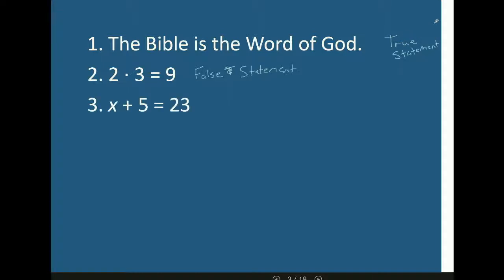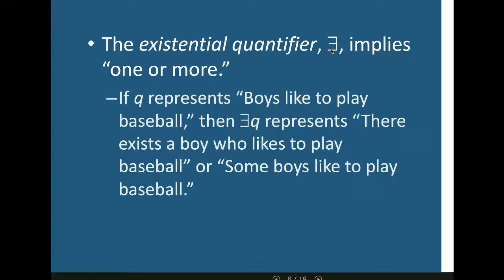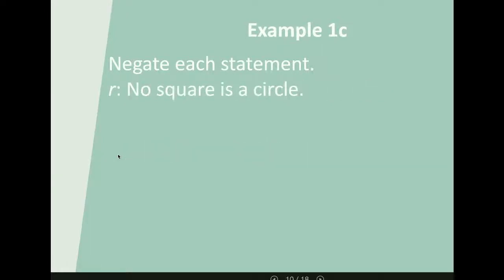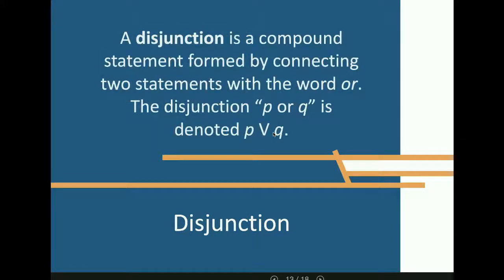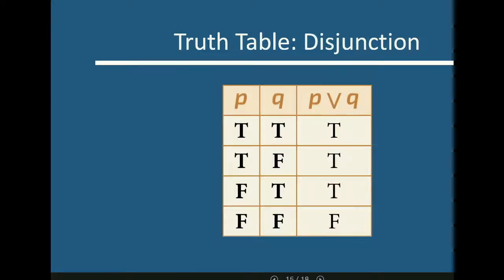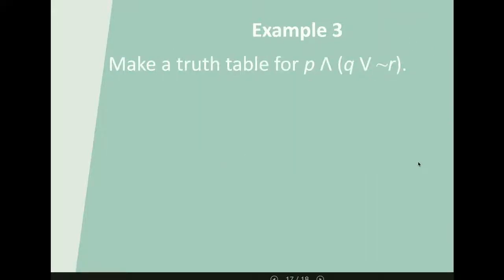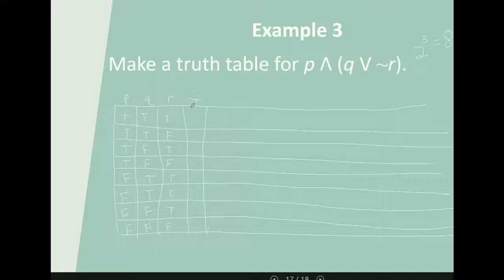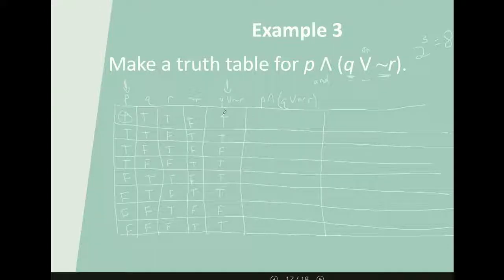Geometry Lesson 2.2 - Statements and Truth Tables